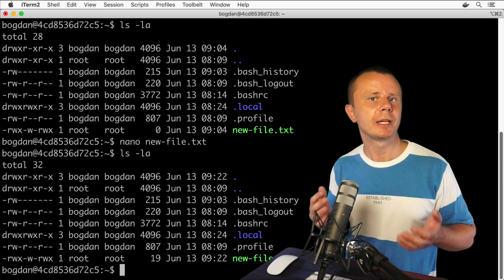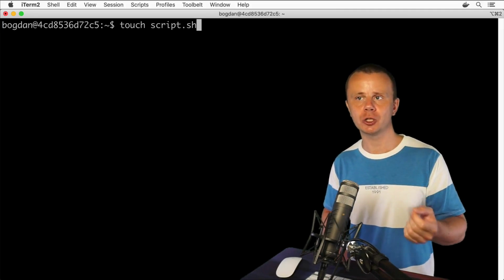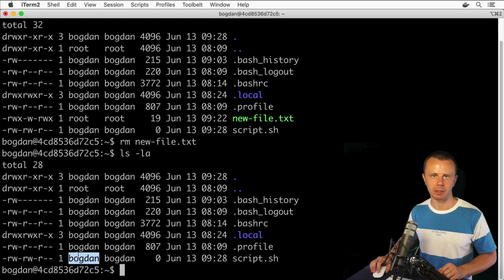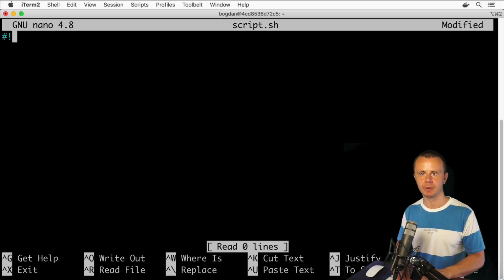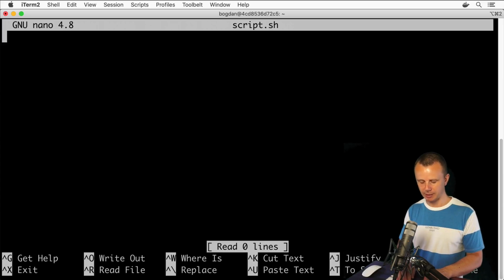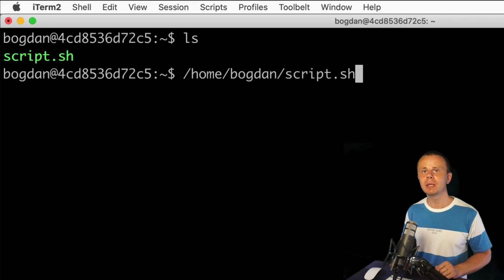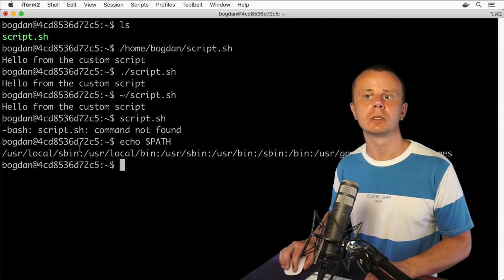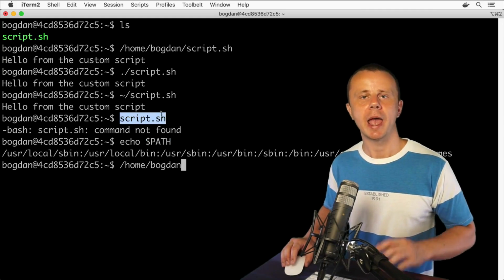Linux Tutorial: 49 Creating executable script